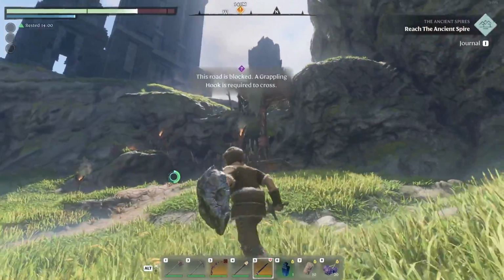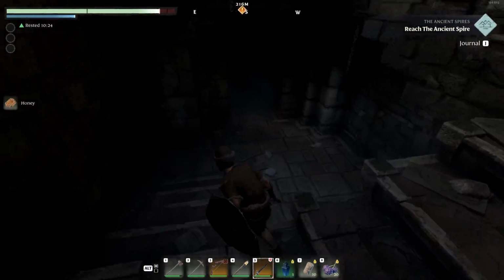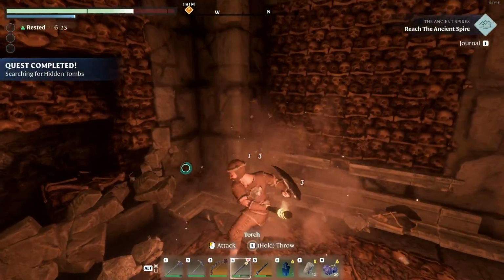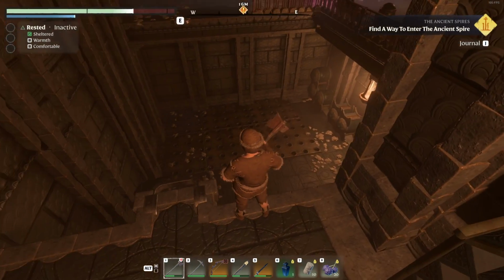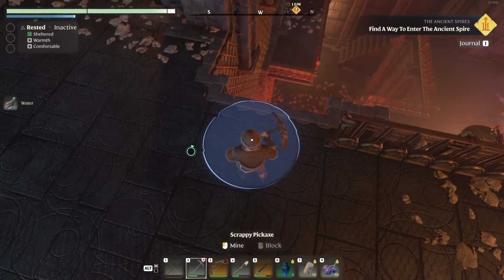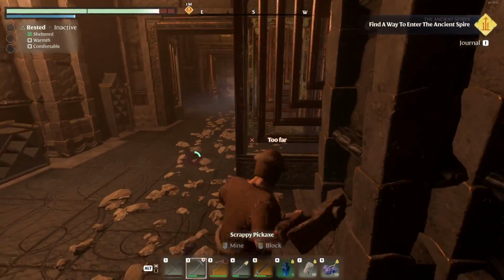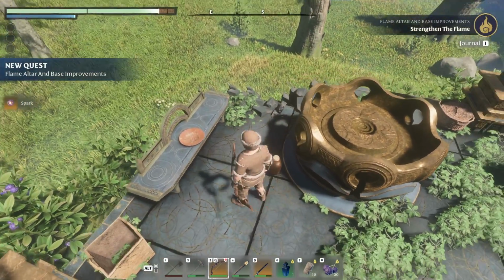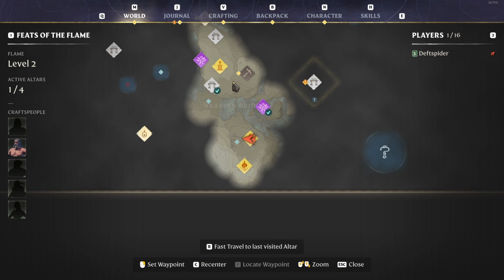Enshrouded Walkthrough Episode 4 | Ancient Spire, Hidden Tomb | Enshrouded Gameplay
Enshrouded Walkthrough of the ancient spire, hidden tomb, new building material the bone block, rising fighter set, more fast travel locations, and a spark. Enshrouded gameplay, enshrouded tutorial, enshrouded armor, enshrouded rising fighter set, enshrouded ancient spire, enshrouded playlist.